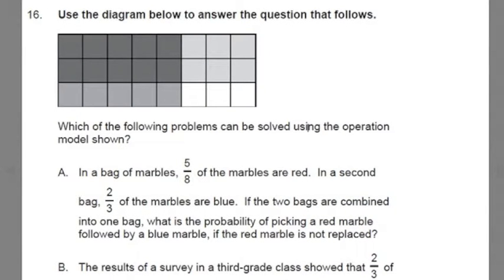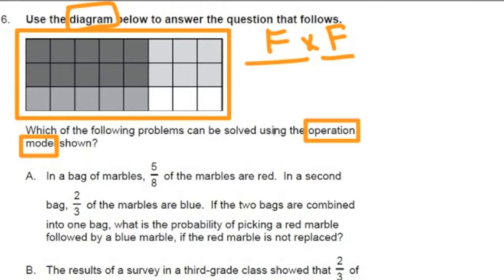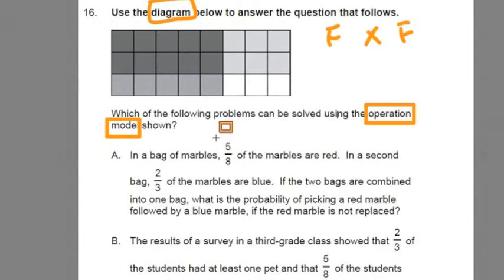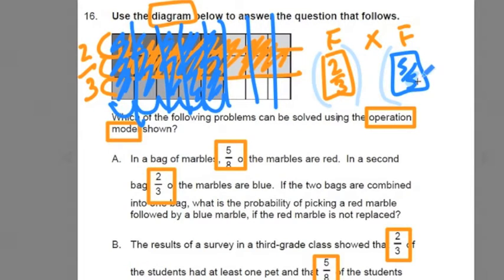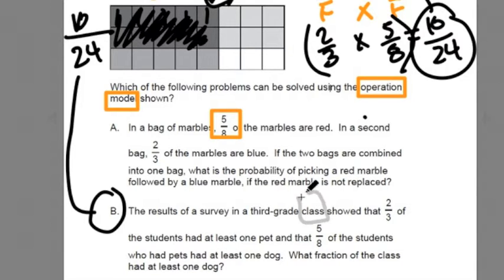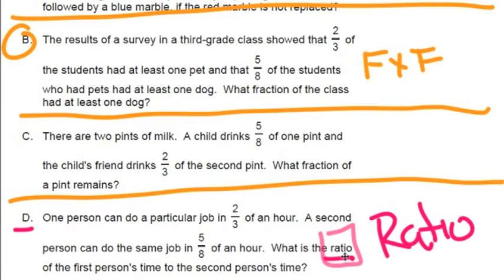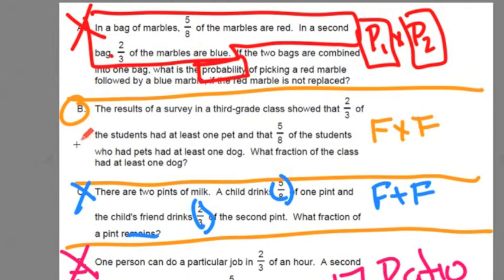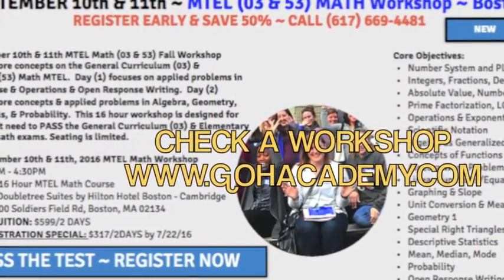#16 ~ Fraction Multiplication ~ General Curriculum (03) MTEL Math Practice Test 2 ~ GOHacademy.com